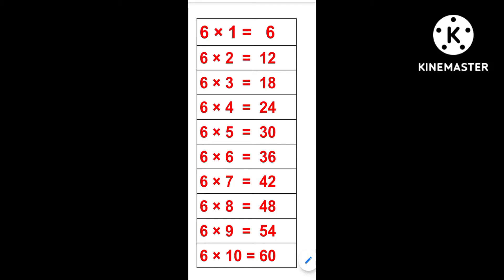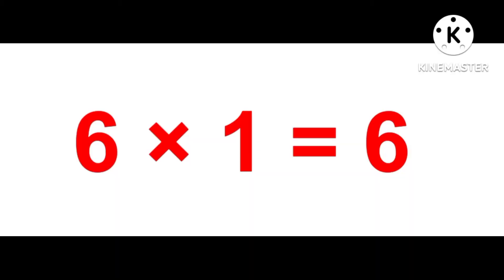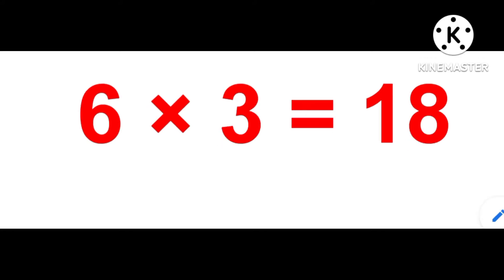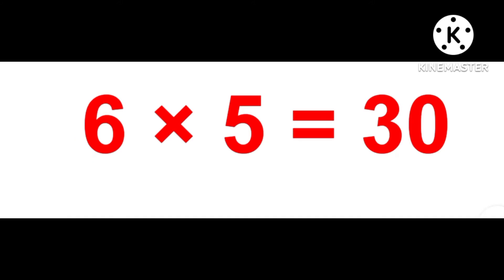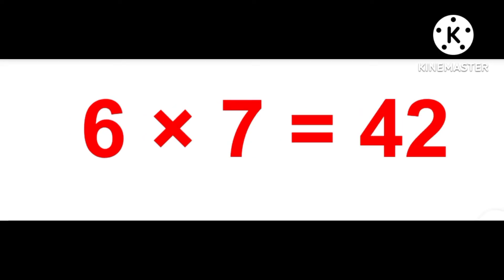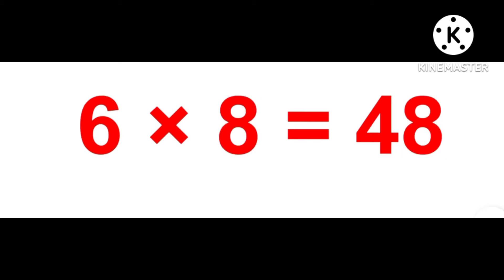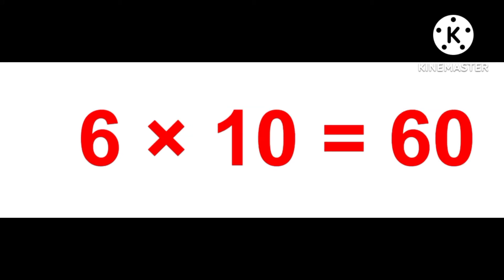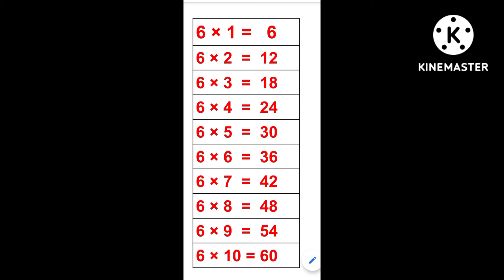Table of 6